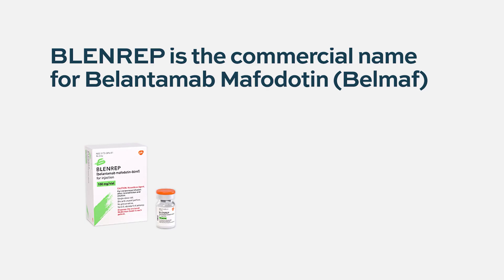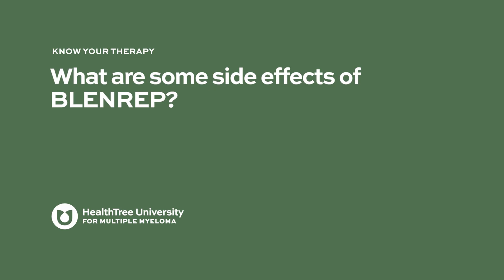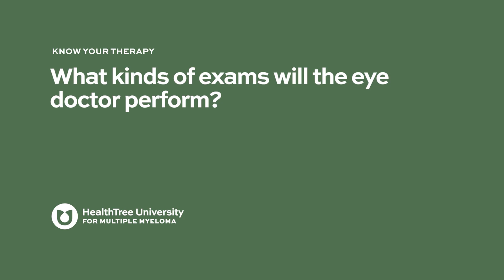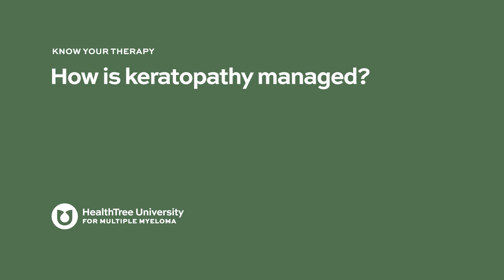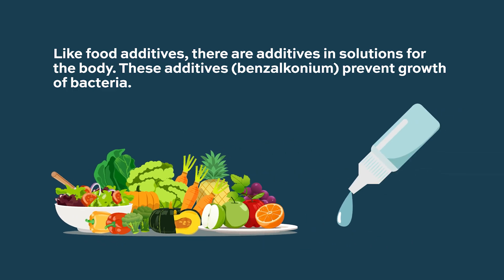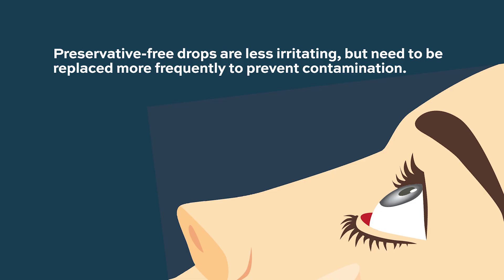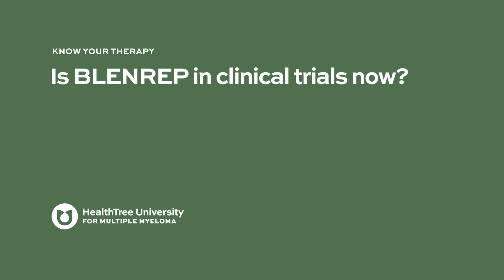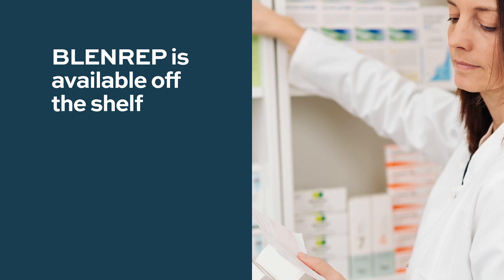All About Blenrep (Belantamab mafodotin) -the first antibody drug conjugate in myeloma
Blenrep (belantamab mafodotin-blmf) is an antibody-drug conjugate (ADC) used to treat adults with multiple myeloma, specifically those who have relapsed or are refractory to previous treatments. It works by targeting a protein called B-cell maturation antigen (BCMA) found on myeloma cells, delivering a cytotoxic agent to kill them, and also attracting the body's immune system to attack the myeloma cells

Blenrep was previously approved in various countries, but it was later withdrawn from the market due to a confirmatory trial not meeting its primary endpoint. However, it has since been re-approved in the UK, for specific treatment regimens.

The FDA is expected to make a PDUFA decision on Blenrep (belantamab mafodotin) for multiple myeloma combinations by July 23, 2025. This decision concerns Blenrep in combination with bortezomib and dexamethasone, or pomalidomide and dexamethasone. The application for these combinations is based on results from the DREAMM-7 and DREAMM-8 Phase III trials

This HealthTree University lesson was first produced when Blenrep was FDA approved in 2020.   It will be updated once the FDA makes its approval decision.